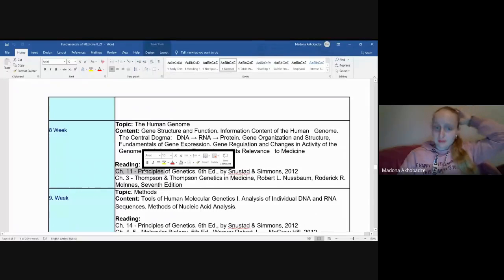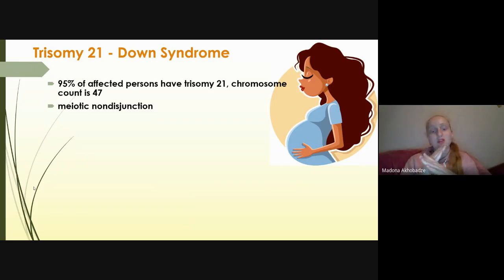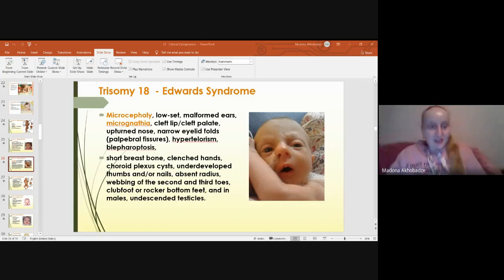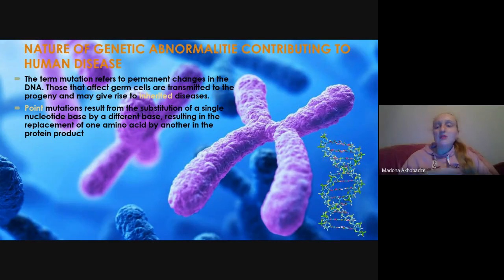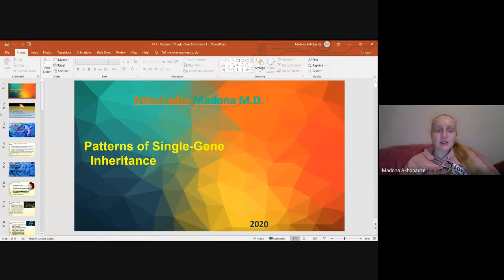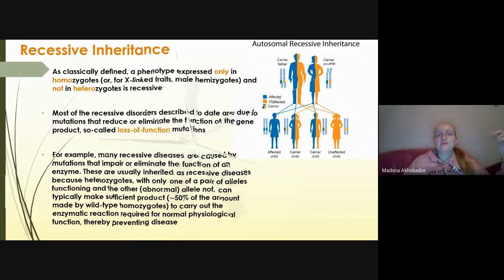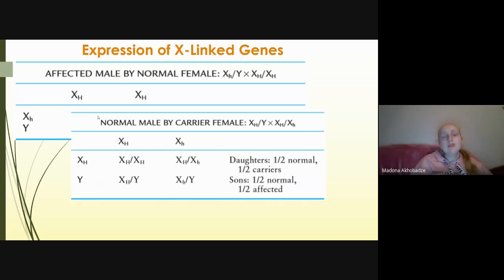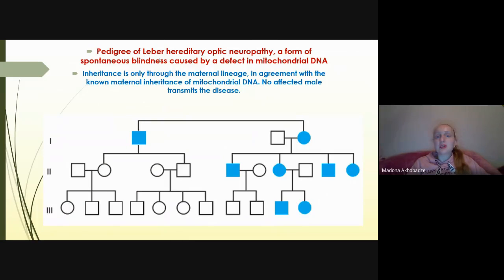Fundamentals of medicine II Lecture 11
NVU
Fundamentals of medicine II
Madona Akhobadze